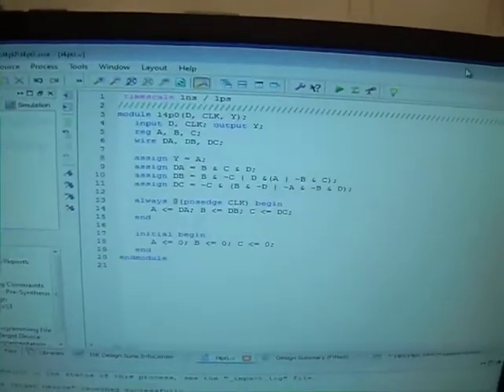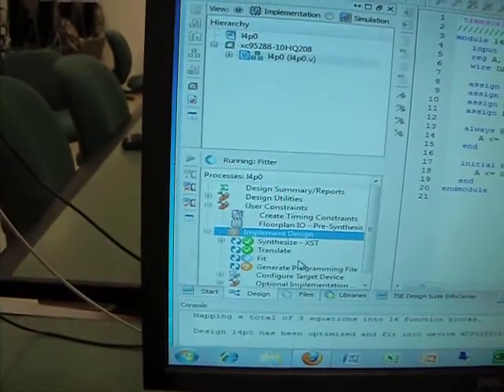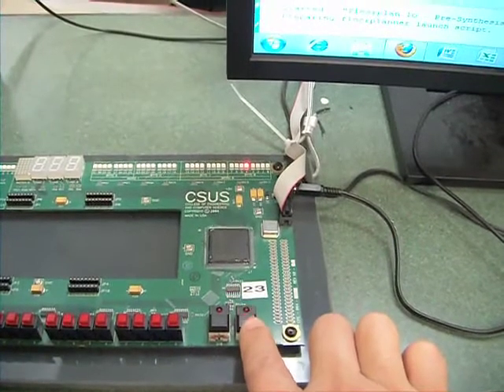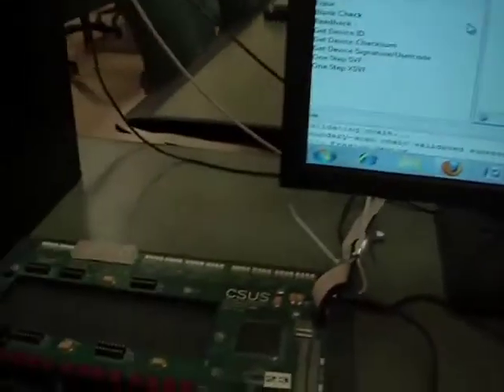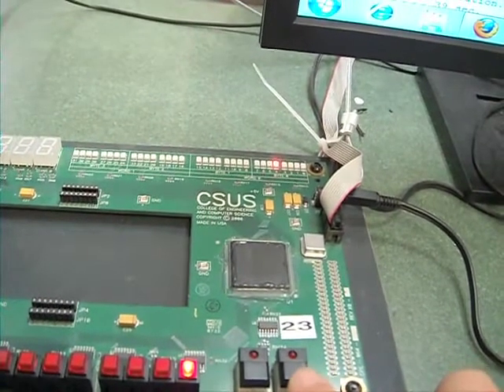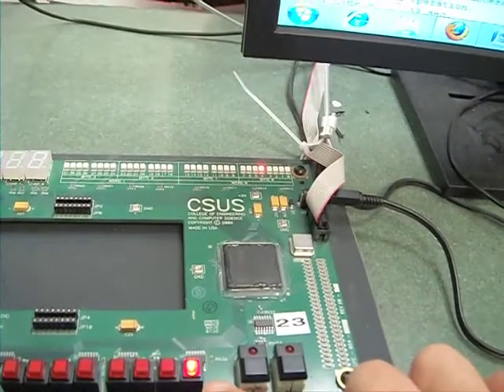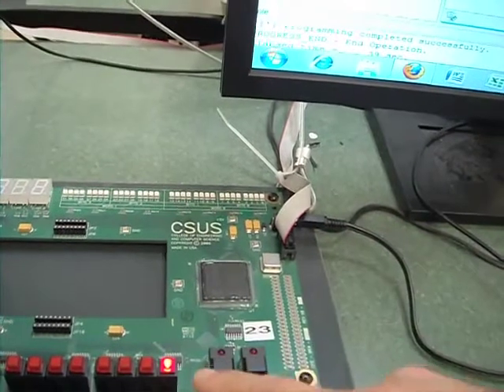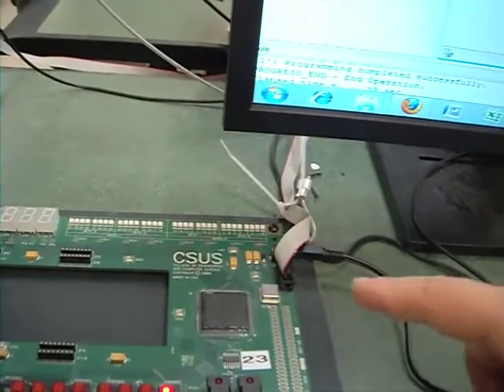Sequence Recognizer, Verilog/FPGA (SeqRecog)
Reduced file size for faster video streaming. Sac State Univ., Intro to Logic Design (CPE/EEE 64) Lab 4, Part 0, a demo of a sequence recognizer emulated on Xilinx 9500 FPGA. Based on a Moore model to detect a binary sequence 1101.